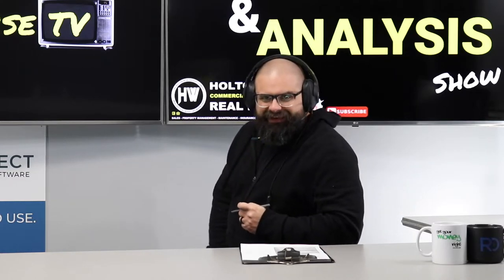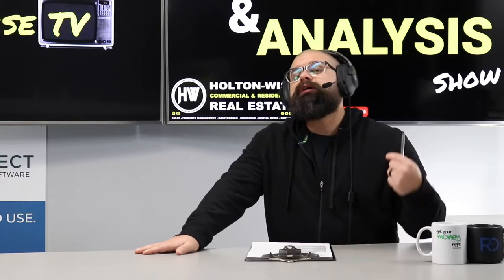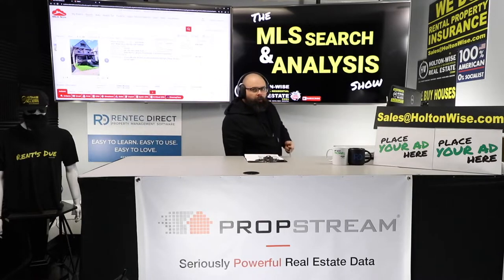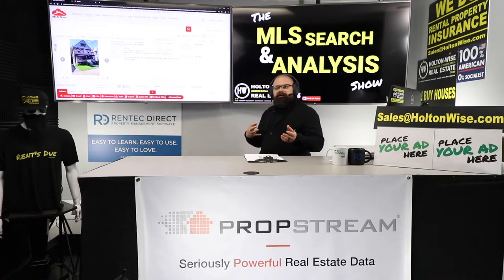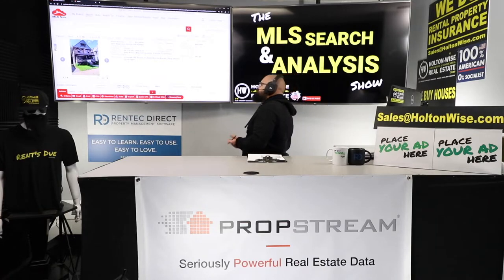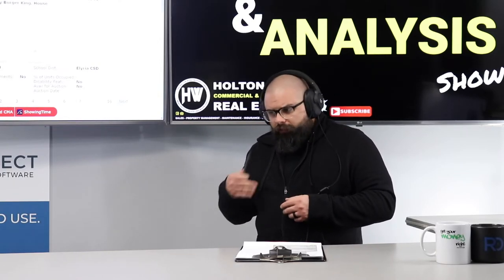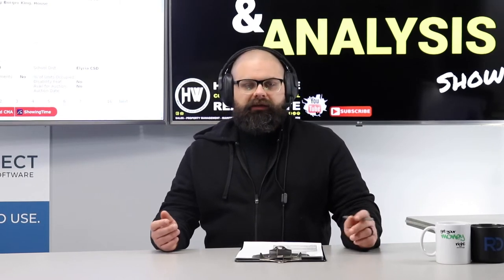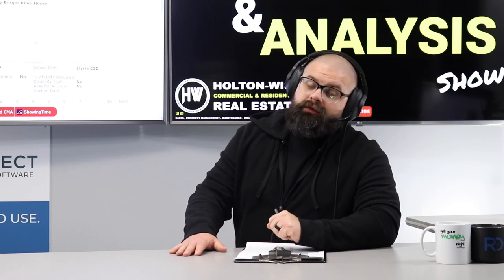Cleveland Real Estate Investing For Beginners: BRRRR Method | MLS Search & Analysis 1,255 - 427 West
If you are getting started in real estate investing you have probably been looking for the best cash flow rental markets in the United States. While searching for the best rental property market to invest in, you've likely came across the Cleveland, Ohio real estate market. Real estate investing in Cleveland, Ohio is very popular with real estate investors from all over the USA due to the low cost of housing combined with the high price to rent ratios offered in the Cleveland area. All of this doesn't mean buying your first rental property in the Cleveland market is a can't lose. Especially when you are buying a Cleveland property using the BRRRR strategy. Investing in Cleveland real estate can be risky if you are unfamiliar with the Cleveland real estate market or how to renovate properties from out of state. In the 1,255th episode of The MLS Search & Analysis Show James Wise is helping a new out of state investor run the numbers on a fourplex BRRRR deal on the outskirts of the Cleveland real estate market in a Cleveland area suburb called Elyria, Ohio. He goes over the property as well as general real estate investing questions and real estate investing strategies to help his client Mike from Oregon understand whether or not Cleveland is a good place to invest in real estate. If you are interested in BRRRR method real estate in the Cleveland area, reach out to HoltonWise today. HoltonWise has helped countless out of state investors buy rental properties in the Cleveland area utilizing our turnkey real estate investing products and services. HoltonWise is investing in Cleveland housing made easy.

📺 HELPFUL RESOURCES
Holton-Wise FAQ